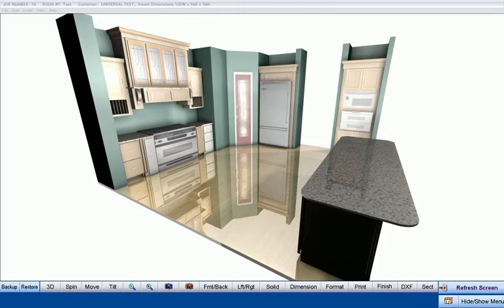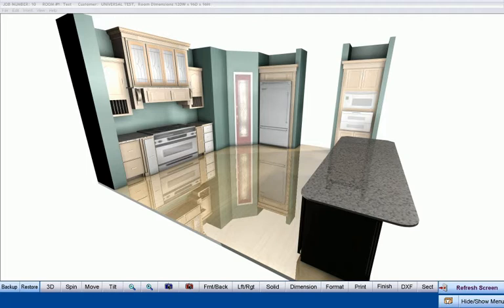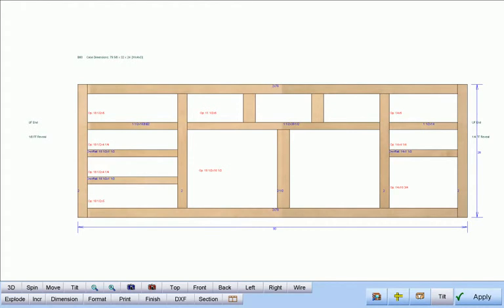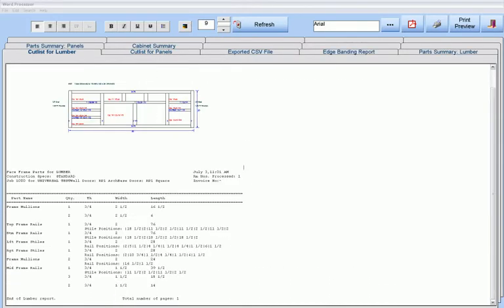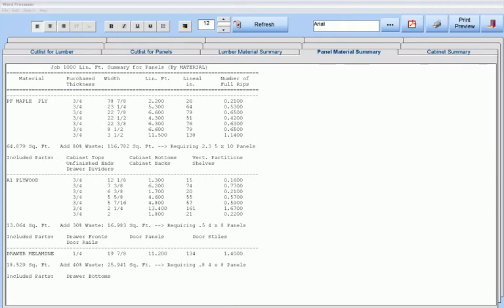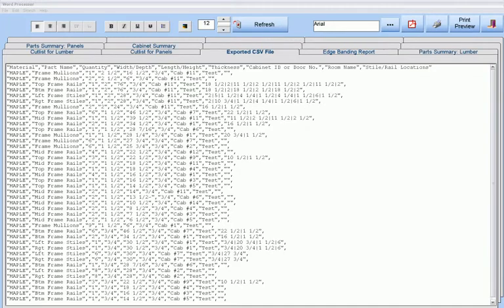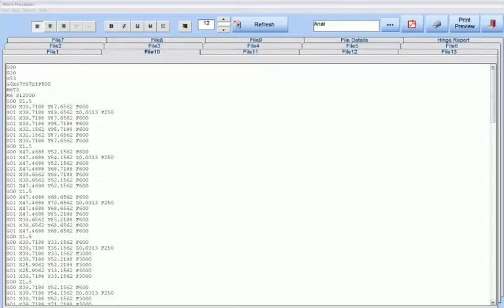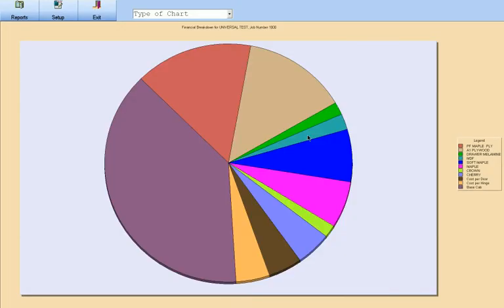Cabinet Pro Software: Cabinet Pro Overview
Cabinet Pro Software:  Shows some of the capabilities of Cabinet Pro software.